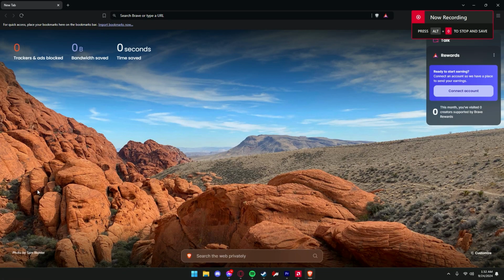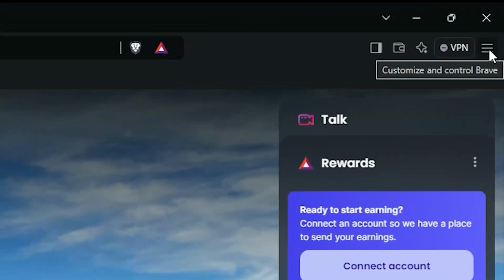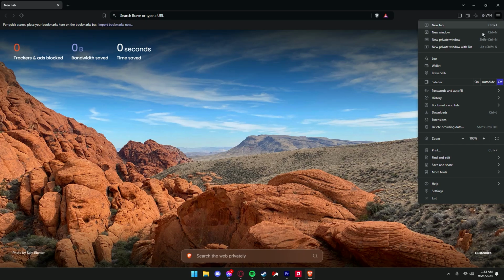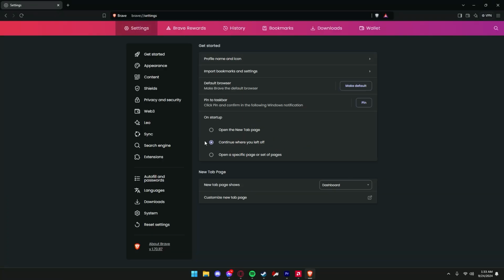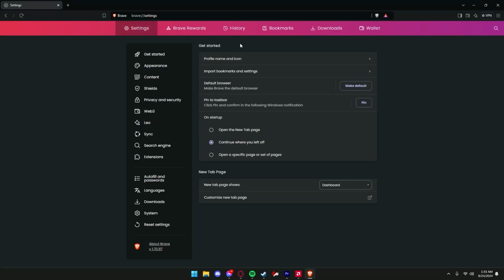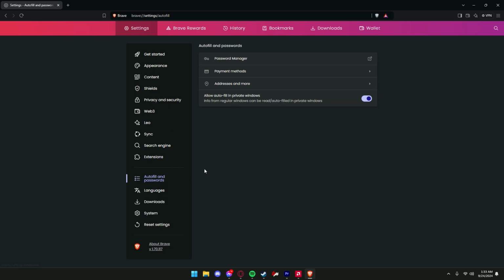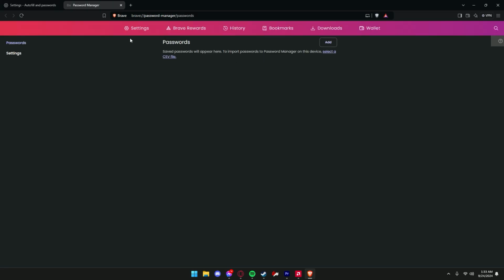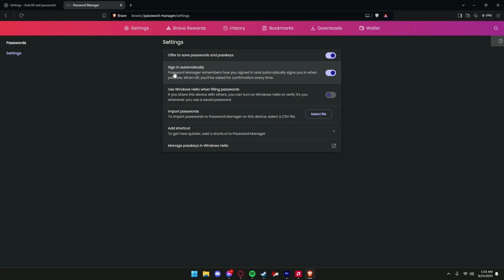HOW TO FIX BRAVE KEEPS LOGGING ME OUT (BEST WAY)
Is Brave Browser constantly logging you out? In this video, we’ll show you the BEST way to fix this issue and keep your login sessions active! Whether it's due to cookies, settings, or other issues, our step-by-step guide will help you resolve it quickly and easily.